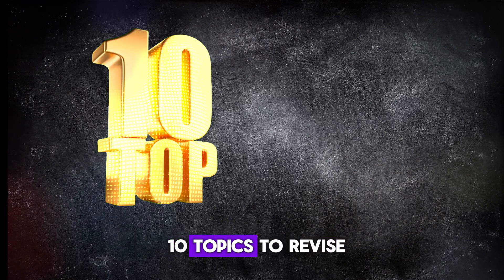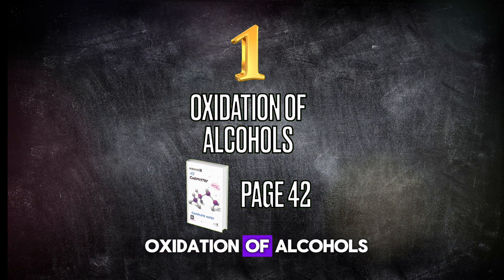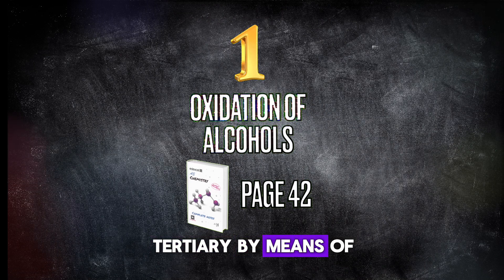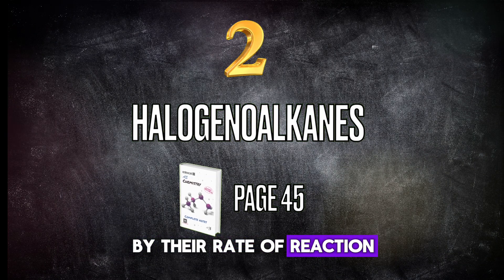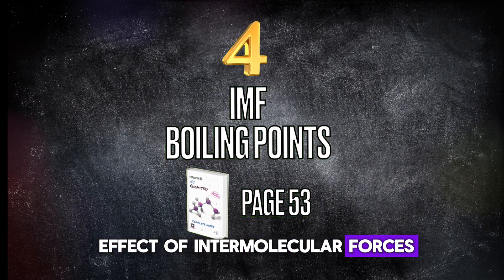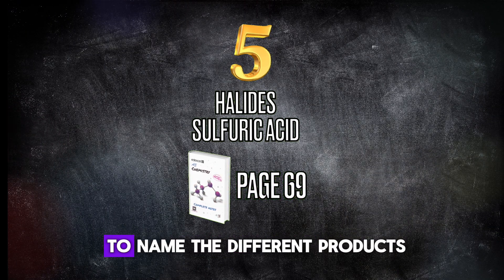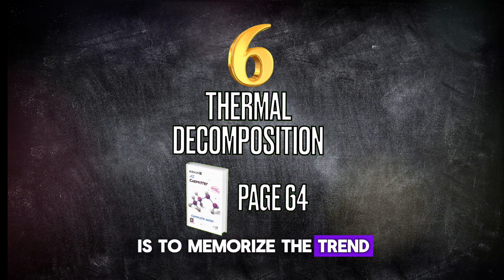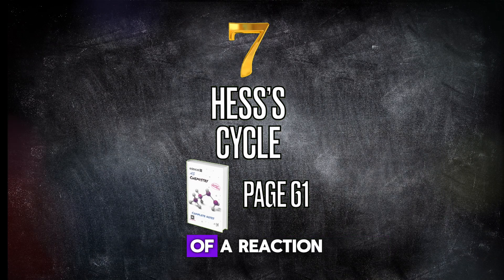Study these 10 topics for IAL Unit 2 Exam it'll improve your grade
This class is taken from the IAL Chemistry Complete Course

 1. 🔬 Study the oxidation of alcohols and be able to differentiate between all three types of alcohols (primary, secondary, tertiary) by means of oxidation products.
 2. ⚗️ Be able to differentiate between different halogenoalkanes by their rate of reaction.
 3. 🧩 Draw the mechanism of nucleophilic substitution.
 4. 💧 Study the effect of intermolecular forces, such as London forces and hydrogen bonds, on the boiling points of molecules.
 5. 🧪 Be able to name the different products of the reaction between halides and sulfuric acid.
 6. 🔥 Memorize the trend of thermal decomposition of group 2 carbonates and nitrates.
 7. 🔄 Be able to calculate the enthalpy of a reaction using Hess's cycle.
 8. 📏 Related to the calculations of titration.
 9. 🌡️ Study the effect of different conditions, such as temperature and pressure, on reaction rate and the direction of equilibrium.
 10. 📈 Understand the Maxwell-Boltzmann curve, learn the labels and the different parts of the curve, and how to use it to explain the effect of temperature on the rate of reaction.